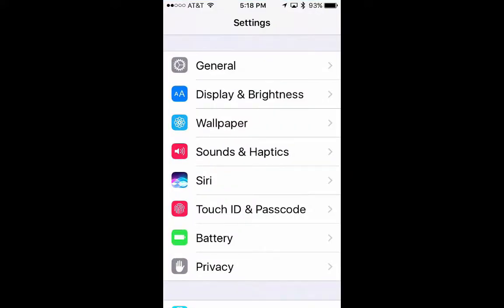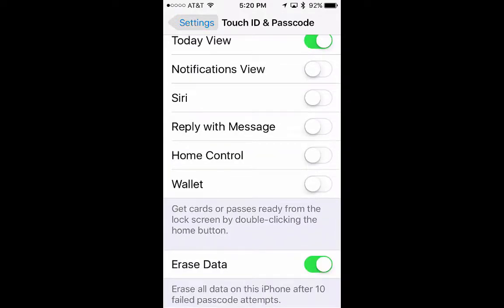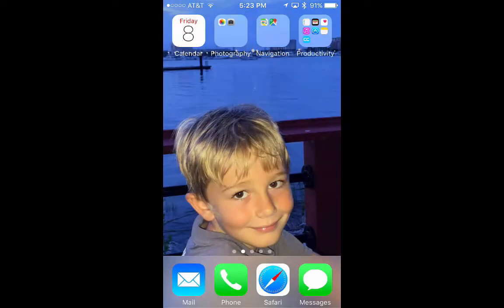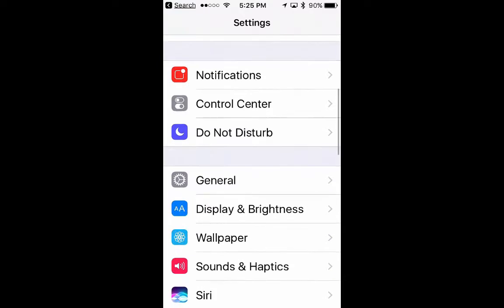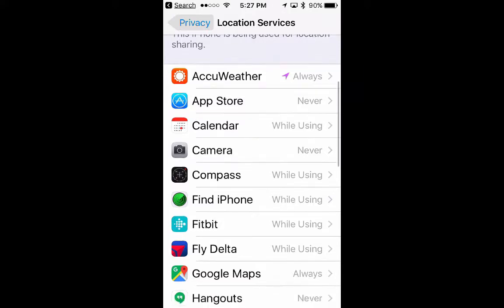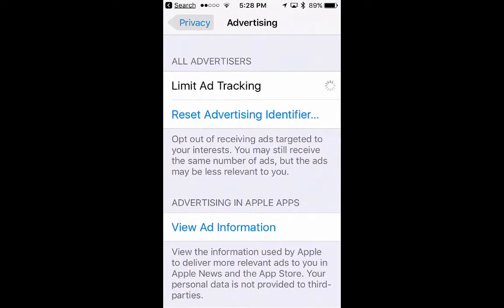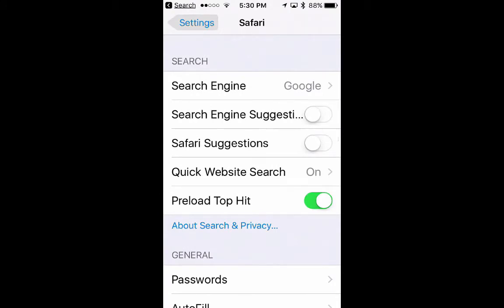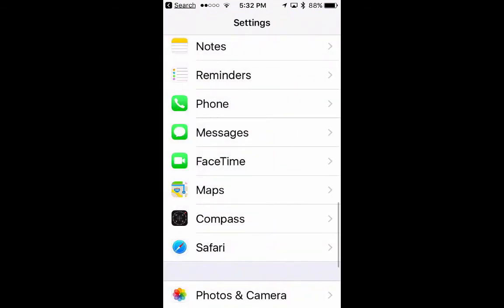Recommended Privacy and Security Settings iPhone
Turn off fingerprint unlocking
Go to Settings -- Touch ID & Passcode- Phone Unlock is disabled
Set a strong six-digit or longer passcode
Go to Settings -- Touch ID & Passcode- - Passcode Options.
Set a Require Passcode when locked -
Go to Settings -- Touch ID & Passcode- - Require Passcode To 1 Minute or less
Switch off Home screen features
Go to Settings -- Touch ID & Passcode- Scroll down to Allow Access when Turn All off
Set Erase Data after 10 failed login attempts
Go to Settings -- Touch ID & Passcode- Scroll down to Erase Data Turn on
Set up two-factor authentication
Go to Settings -- go to Password & Security- then Two-Factor Authentication.
Switch off data-leaking widgets
swiping to the right on the Home screen into the Today View pane- then scrolling to the bottom- and selecting Edit.
Reduce your lock screen timeout
Settings -- Display & Brightness -- Auto-Lock. Two Min or less
Tame your notifications
Settings -- Notifications and then select Bible- Calendar-  FaceTime- Messages- Mail-  Possibly Phone- and Wallet
disable Show on Lock Screen -P reviews
Configure APP Privacy Settings
Go to Settings -- Privacy -- check what apps have access to Contacts- Photos- Bluetooth- Microphone & Camera

Reset your app location settings
Go to Settings -- Privacy -- Location Services- then go to any app to check its location permissions.
Set most to While Using-
Set Camera to Never
Set System Services location settings
Go to Settings -- Privacy -- Location Services- scroll down to --System Services
Only Allow Emergency SOS- Find My Phone Setting Time Zone and Routing & Traffic
Limit Ad Tracking & Reset Ad Identity
Go to Settings -- Privacy -- Scroll down to --Advertising
Turn on Limit Ad Tracking
Reset Ad Identifier
Switch on "Find My iPhone"
Head to Settings- then tap your name
goto iCloud- then Find My iPhone- or iPad switched on.
Select Send Last Location
Set Safari Setting settings
Go to Settings -- Safari  set Search Engine  DuckDuckGo
turn on Block Pop-ups
turn on Do Not Track
click on Block Cookies Allow from websites I visit
Fraudulent Website Watcher
Clear History and website Data to kill tracking cookies